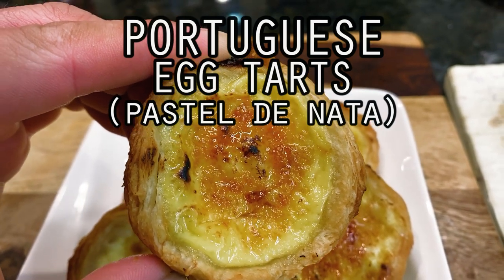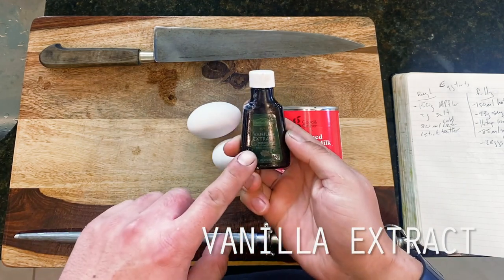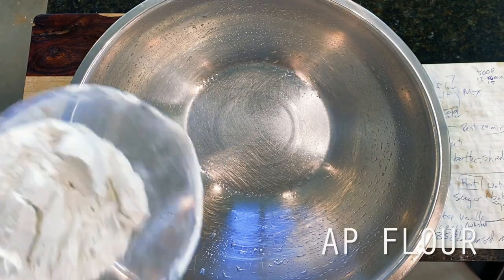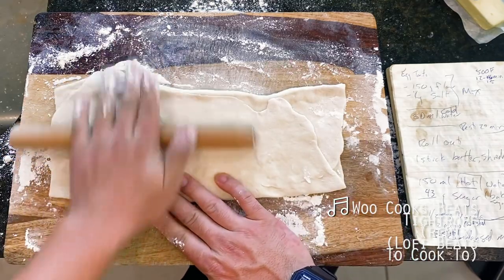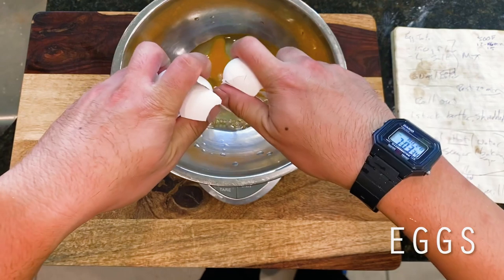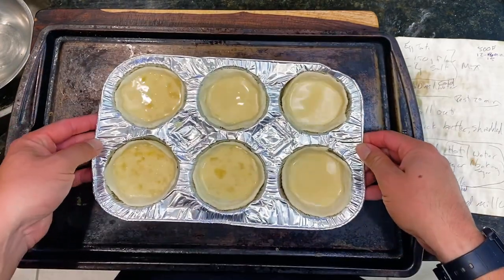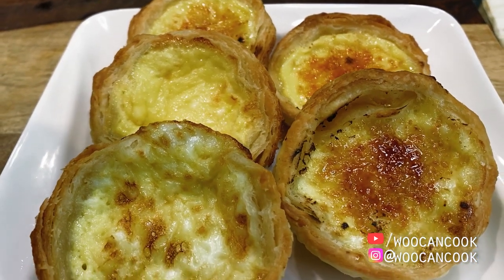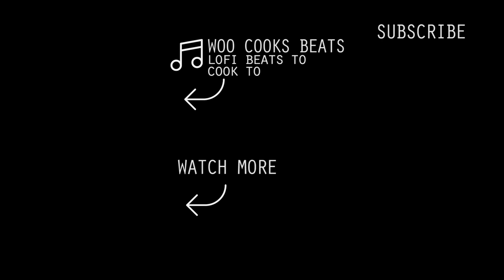Woo Can Cook | Portuguese Egg Tarts (Avatar: The Last Airbender)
hello! Hi everyone. Wesley here. Today we're diving back into our series dedicated to TV and film with a shot at the egg custard tart, "dan ta," or "pastel de nata" from Avatar: The Last Airbender. Those following along with this series may know that, although this is the first dish that we have done on from the Avatar animated series, we have now done a couple of dishes found in the Avatar animated universe. Some time ago we did the zhongzi sticky rice dumplings, as well as the sweet custard buns from The Legend of Korra. What I've always found interesting about diving into food from this series is that pretty much all of the food that you come across in this show is specifically cuisine that can travel easily, since the whole premise of both shows is that they are traveling across the four nations on top of a flying sky bison for pretty much the entirety of the both show. So! We come across lots of things like buns, baos, bamboo leaf wraps, and of course, egg custard tarts, which is neat.

For those unfamiliar, an egg custard is a pastry of Cantonese origin which (as you may have guessed) has significant influence from European baking in its use of a laminated butter pastry dough, filled with a custard made from egg and sweetened condensed milk. While the Cantonese "dan tat" (or "dan ta" in mandarin) that you'll commonly come across in Hong Kong would make use of a drier, more pie crust-like dough, today we're going to be making a flakier, more pastry-like tart of Portuguese origin, known as the pastel de nata. Hope you try it.

0:00 Hello Hi Everyone!
0:20 Avatar: The Last Airbender
2:25 Mise En Place (dough)
4:47 Mise En Place (custard filling)
5:10 On The Stove (dough)
6:27 Let's Eat!
7:45 Thanks For Watching!